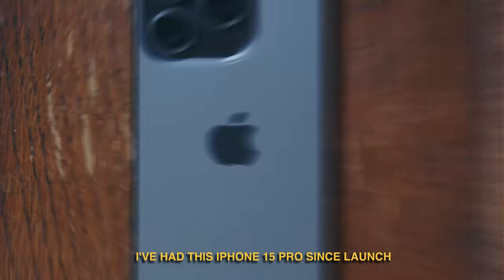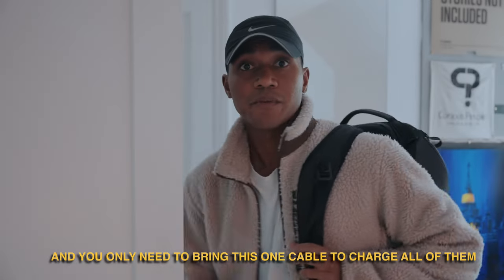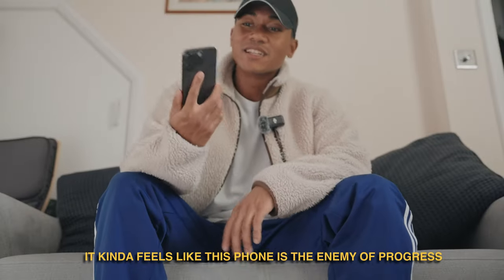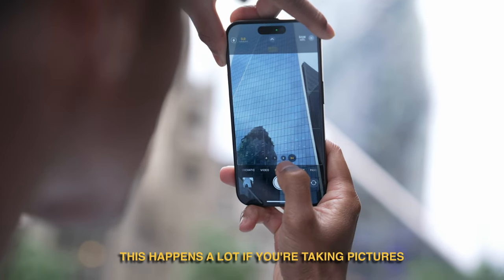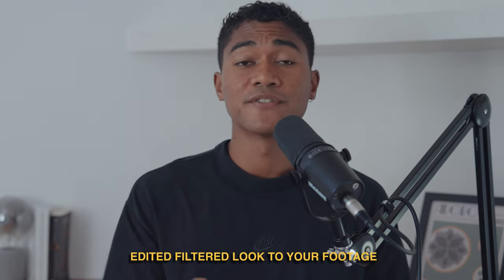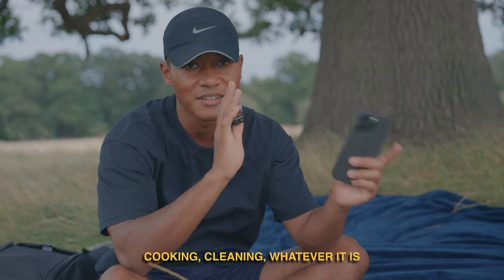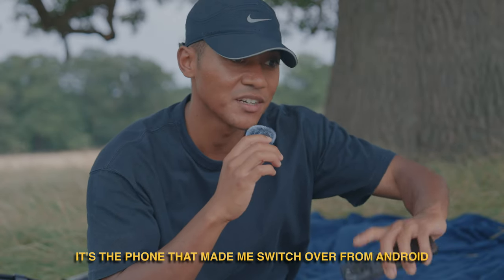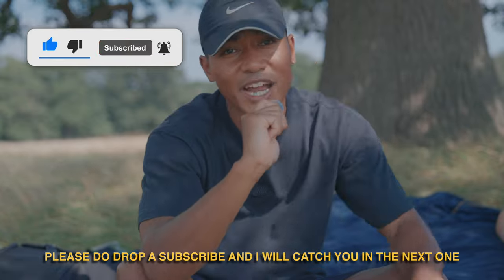iPhone 15 Pro Review: Final Thoughts..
📱 iPhone 15 Pro: One Year Later - Long-Term Review!

After a year of daily use, I'm sharing my honest thoughts on the iPhone 15 Pro. Is it still worth it in 2024? Let's dive in!

🕒 Timestamps:
- 0:00 Introduction
- 0:22 USB-C Game Changer
- 0:46 Design and Build Quality
- 1:45 Photo Quality
- 2:46 Video Quality
- 3:19 Audio Quality
-  4:00 Final Thoughts

🔑 Key topics covered:
- USB-C vs Lightning
- Camera quality and features
- Battery life after one year
- ProMotion display
- High Audio Quality